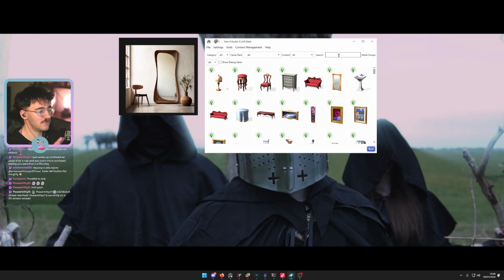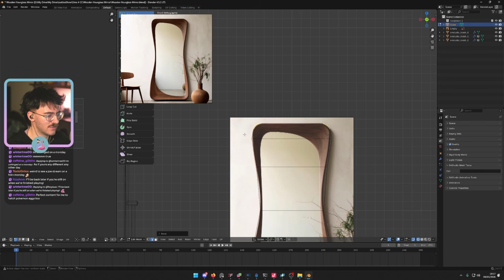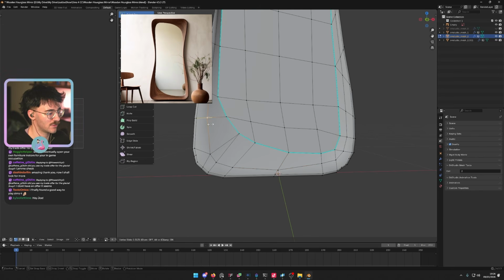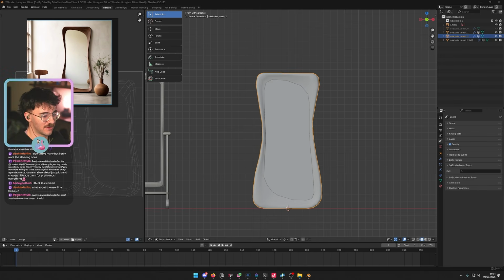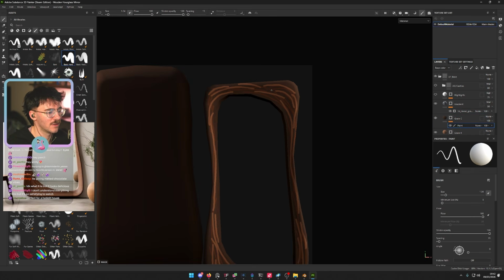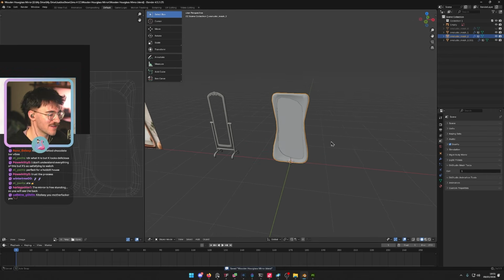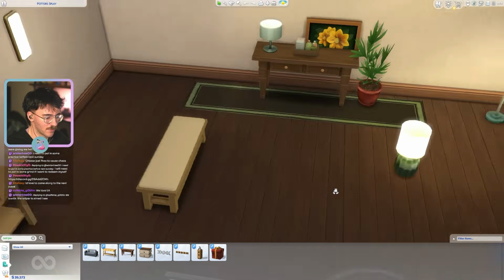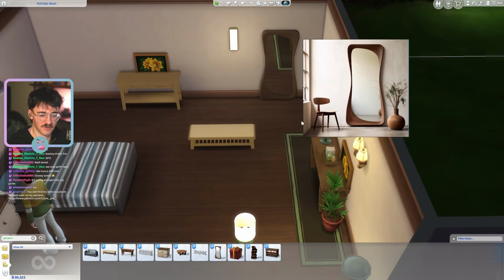This Is How You Make Sims 4 CC To BEAT the MARKETPLACE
Keep it dialed using the links below 🦩